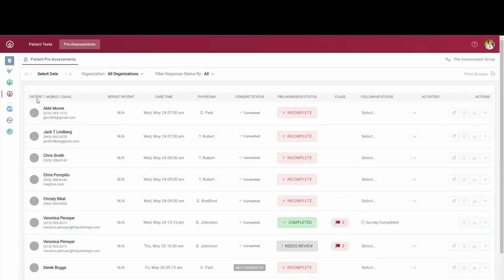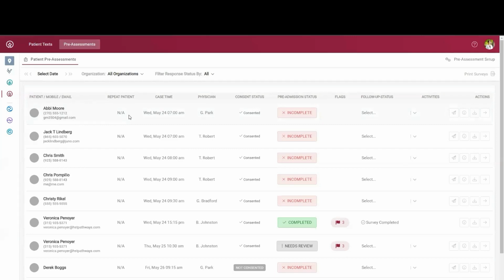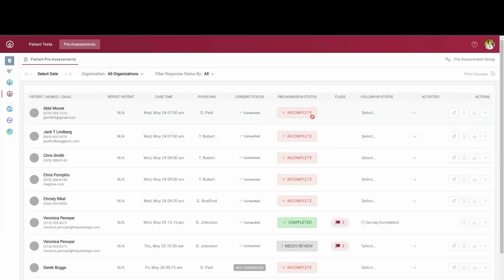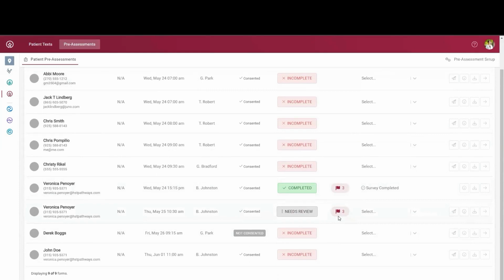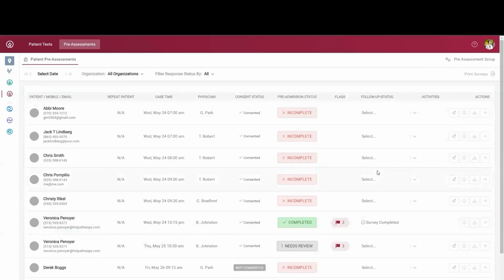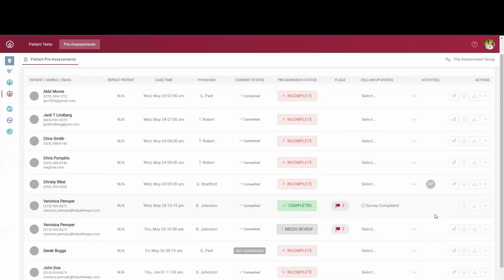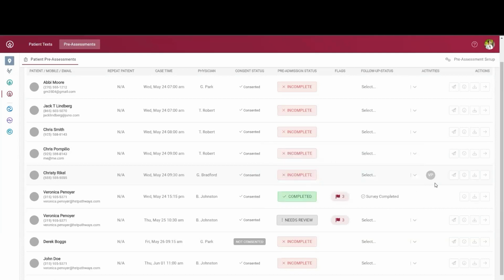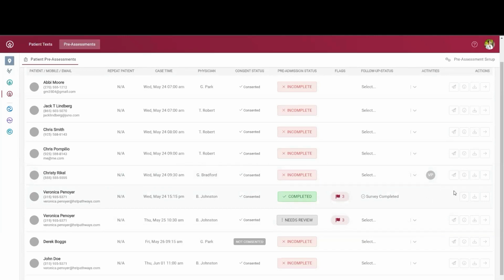Master HST's Patient Texting & Pre-Assessments: From Consent to Completion!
This video walkthrough unveils how to easily monitor patient details, consent statuses, pre-admission progress, and much more. Whether it's the unique texting feature, manual communication tracking, or real-time activity logging, ensure every patient engagement step is seamless. Learn how to resend survey links, review flag indicators, and optimize the platform to best fit your facility's needs. Ready for an elevated patient engagement experience? Look no further.